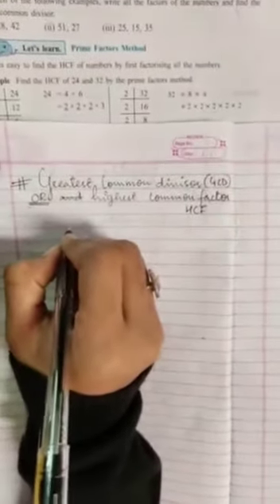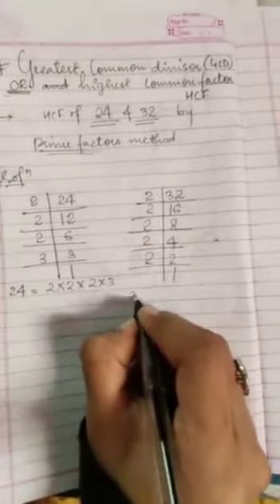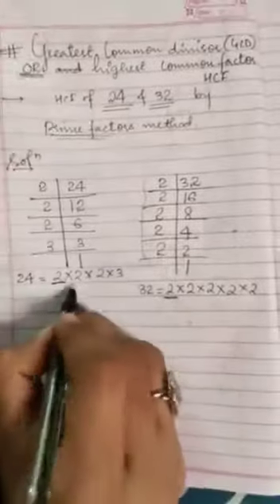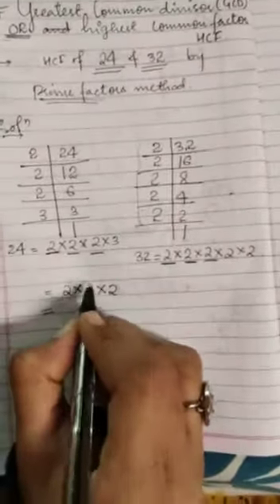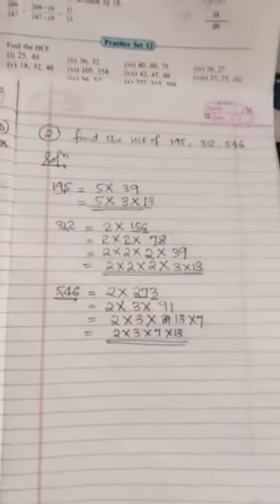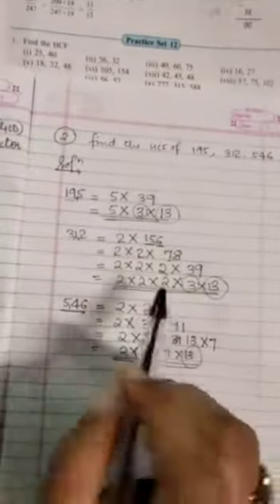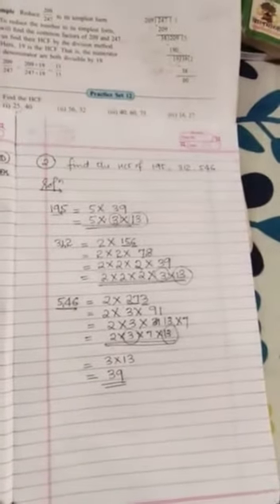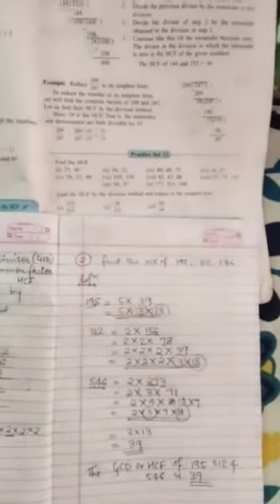Greatest common divisor OR highest common factor, 7th std, state board.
Video from marneazmina